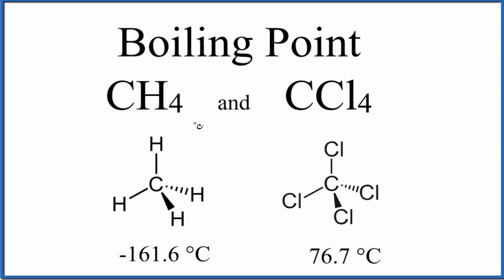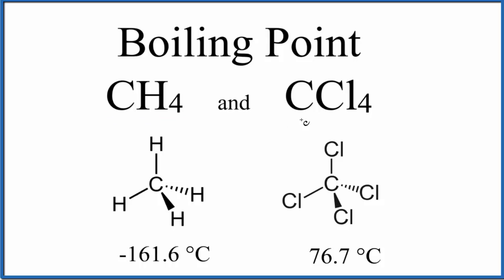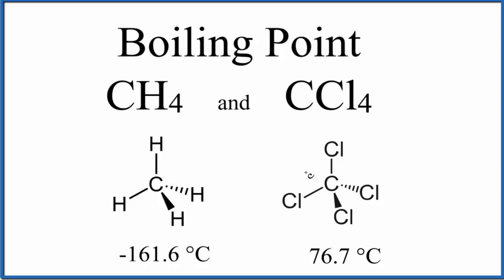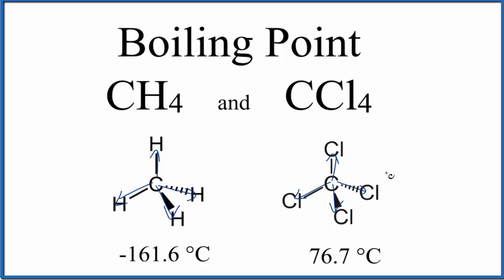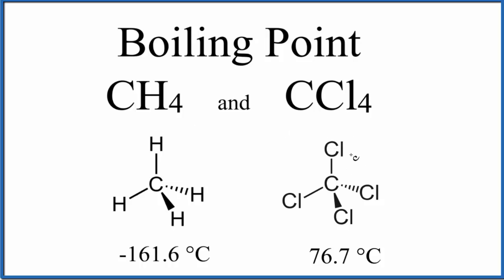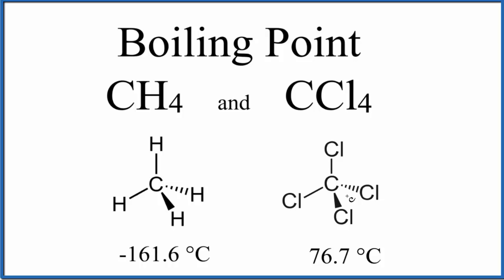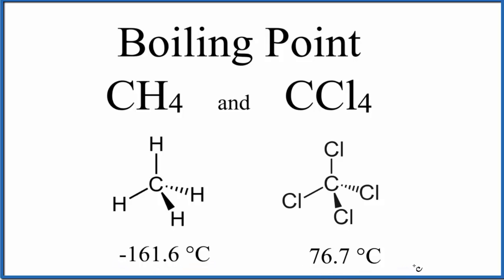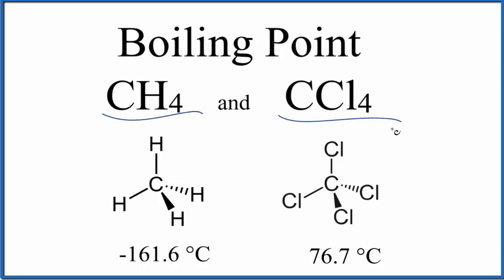Difference in Boiling Point for CH4 and CCl4 (Methane and Carbon tetrachloride)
A quick video visually explaining the difference in boiling points between CH 4 and CCl4.